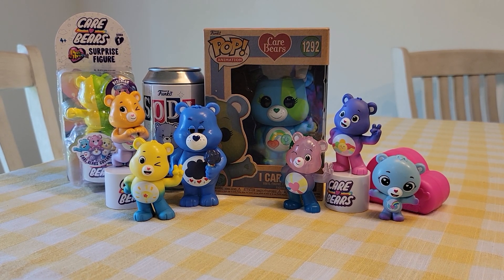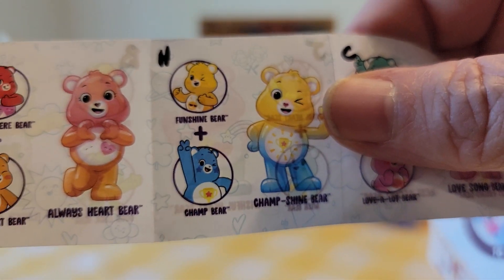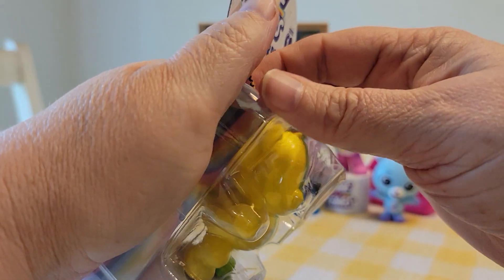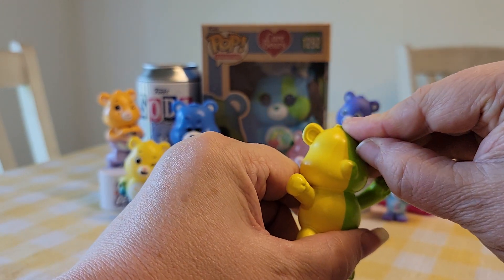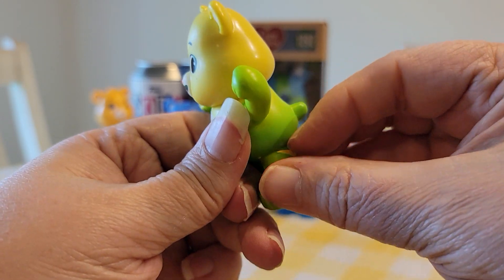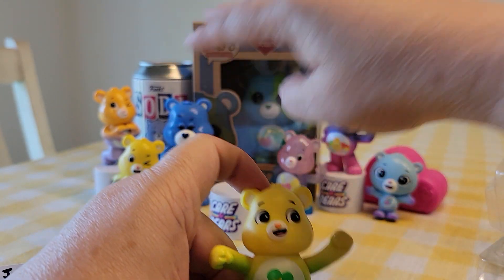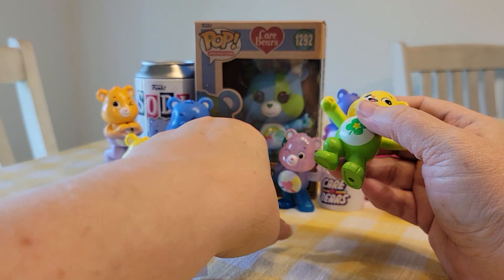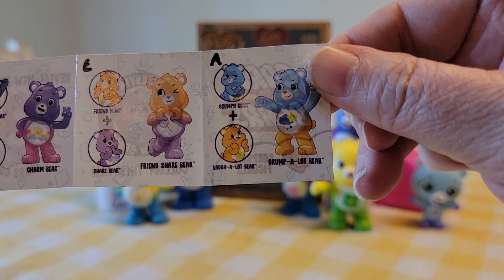Care Bears Collabs Peel N Reveal Suprise Figure Opening - pt4